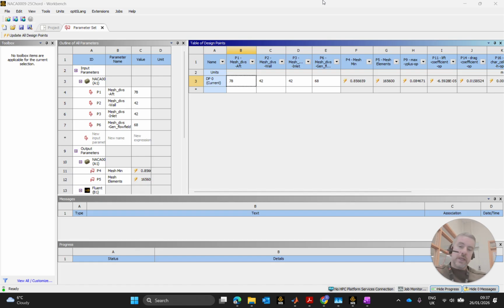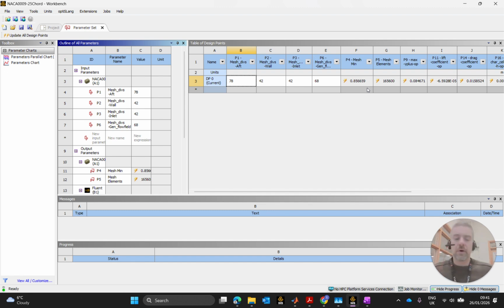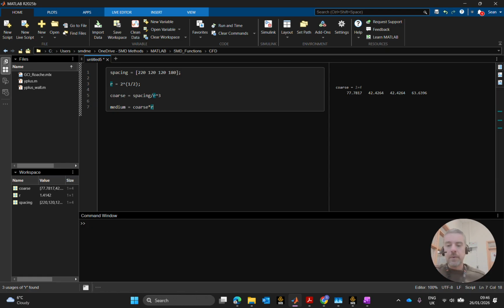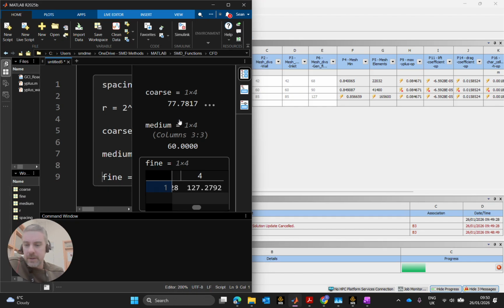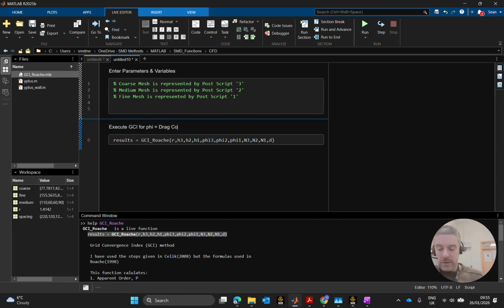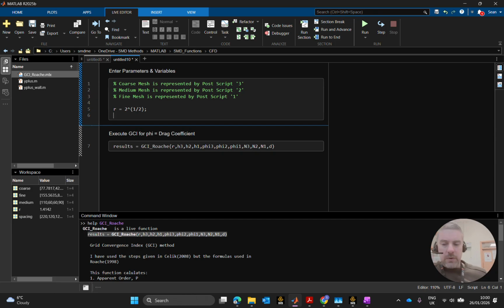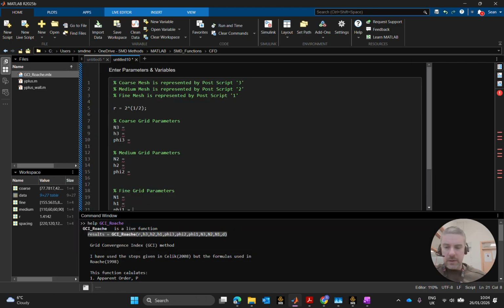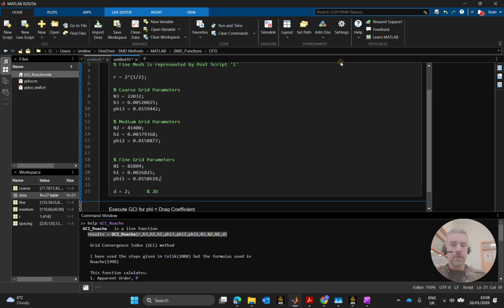STEM Racing Front Wing Airfoil - Mesh Independence Study by GCI - pt1-vid13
In this video the medium and fine meshes are generated from the coarse mesh specified in the previous video.  The design points for the three meshes are generated by the Fluent solver.

The MATLAB function I wrote to determine the metrics of the GCI procedure is introduced and executed for the Drag Coefficient parameter of the discretised representation of the flow field.

The video finished with an invitation to check out the next video in which the values determined will be interpreted to derive meaning and to give direction on what should be concluded from them.